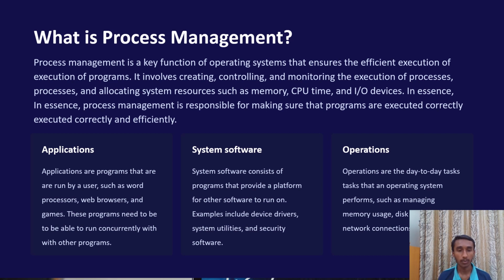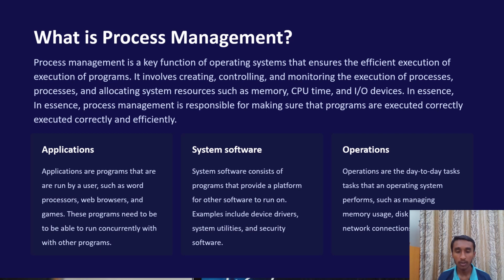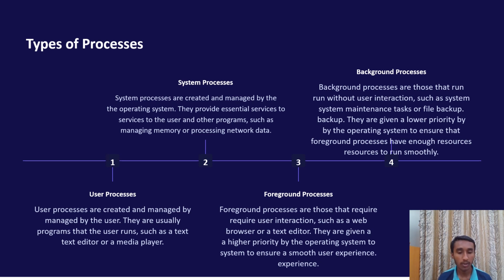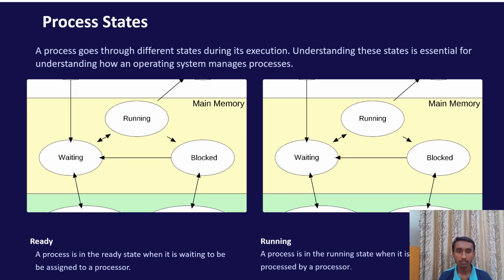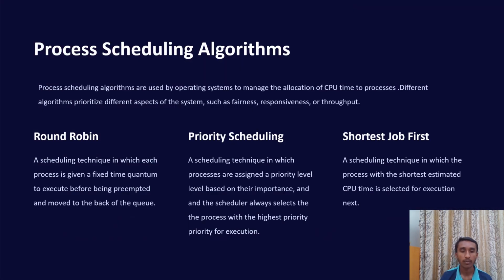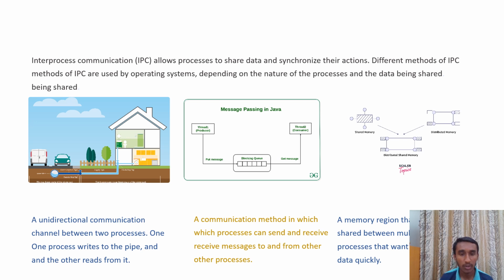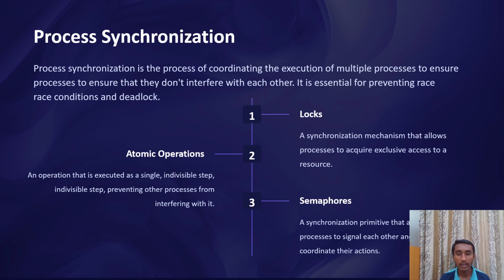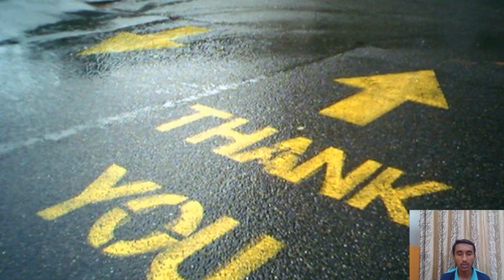Process Management in Operating System